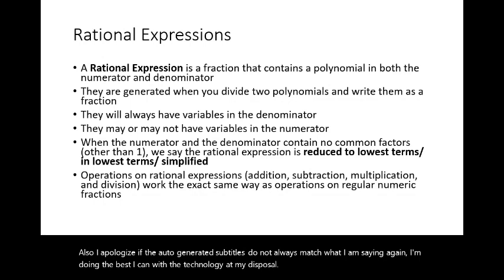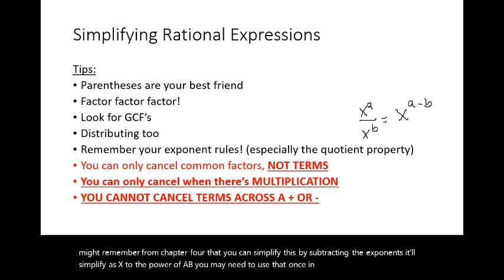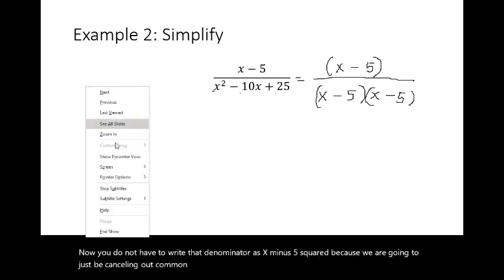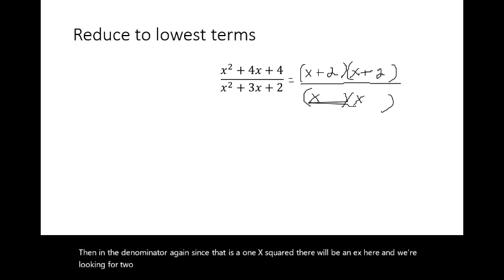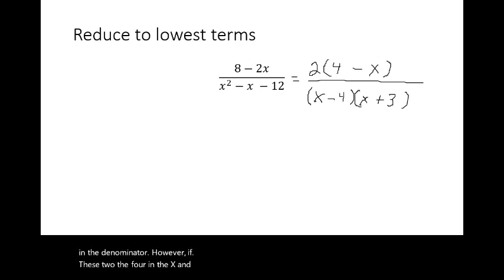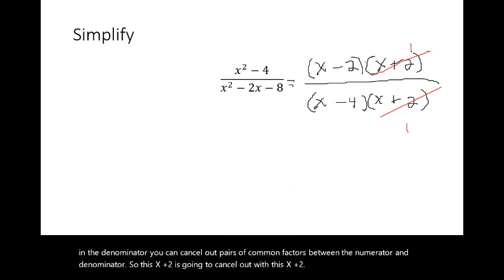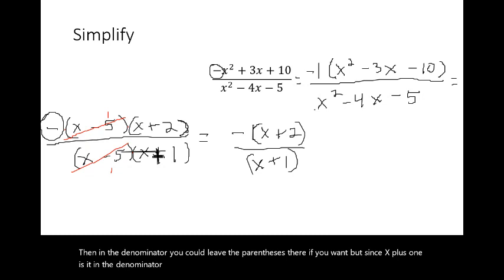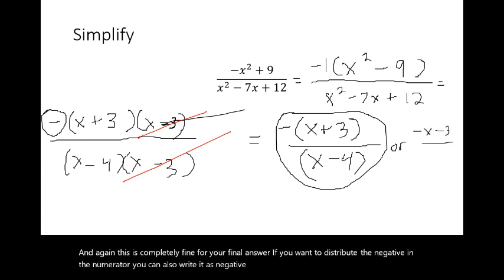Simplifying Rational Expressions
This is Part 1 of section 6.1 for Math 012 Intermediate Algebra. Sorry that section 6.1 had to be separated into two parts. My PC crashed halfway through. In this video, we cover simplifying rational expressions. The rest of 6.1 will be uploaded in a separate video titled "Multiplying and Dividing Rational Expressions".